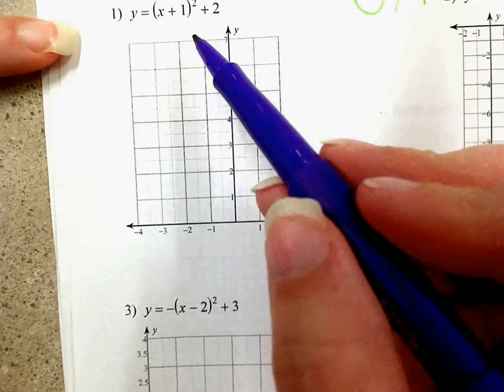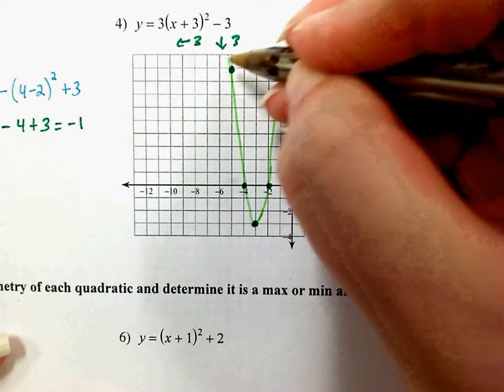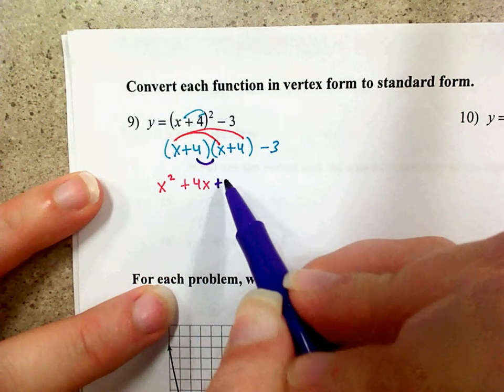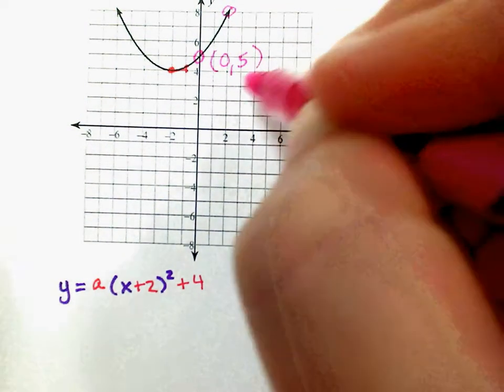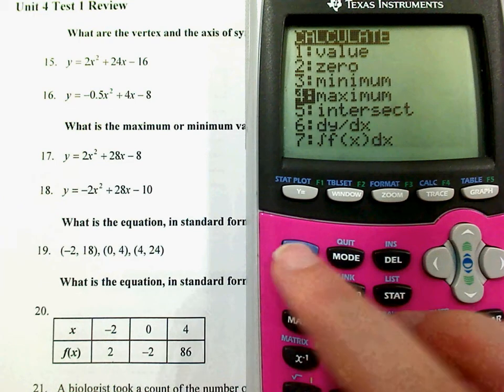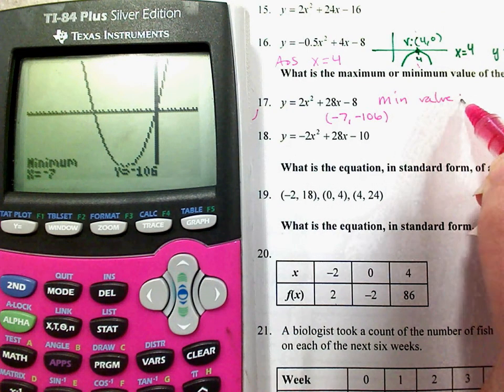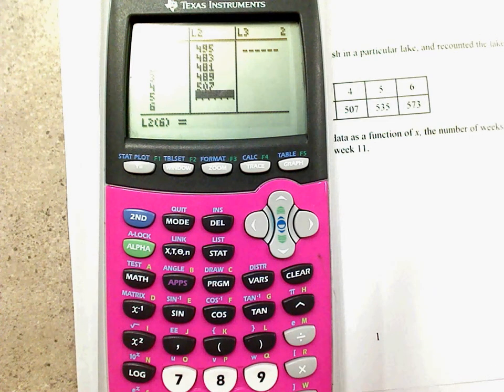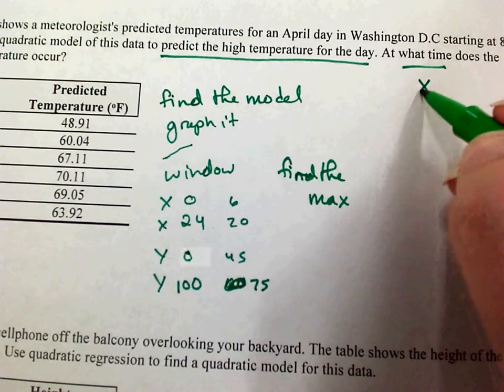Unit 4 Test 1 Review 1st Period